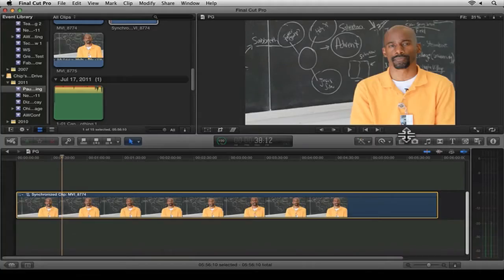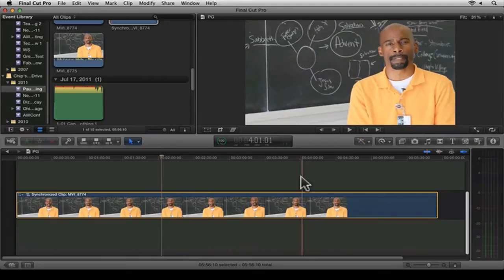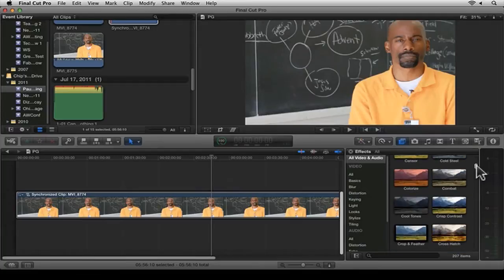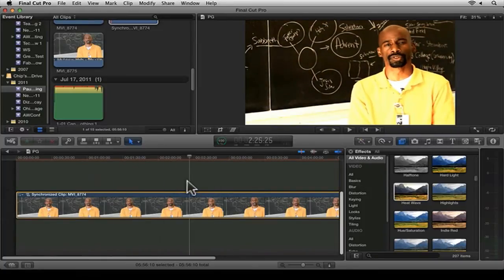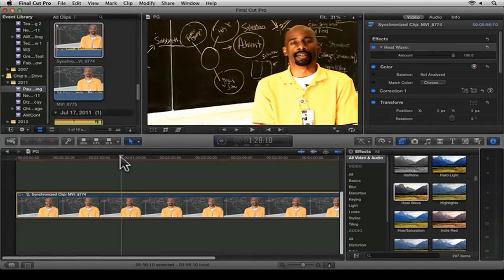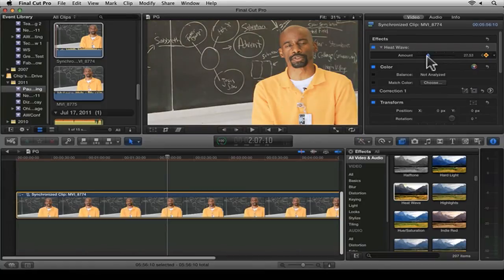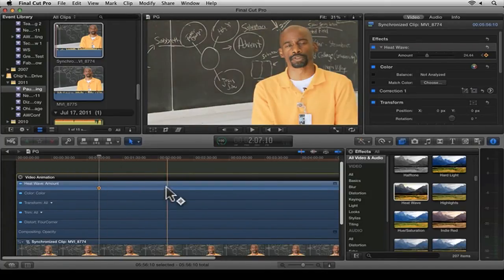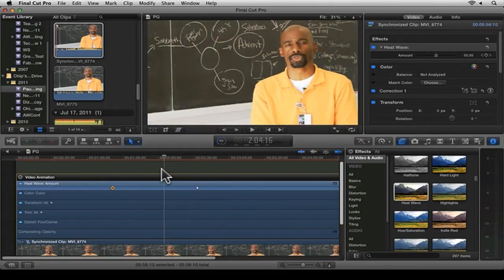How to use keyframes to change effects in FCPX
Keyframes can be very useful to change the state of a video at  a moment in time. In this tutorial I show you how to use them to change and effect on the time line.